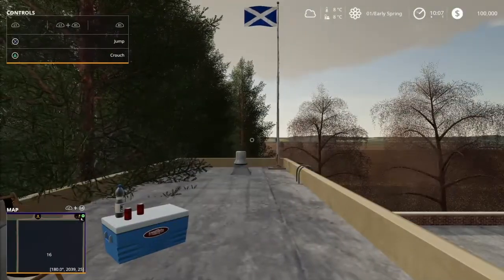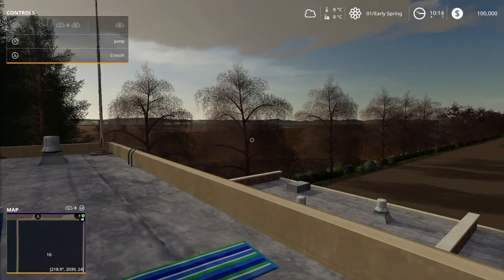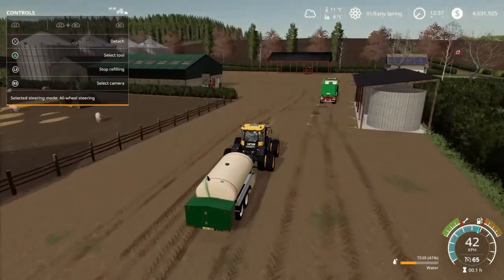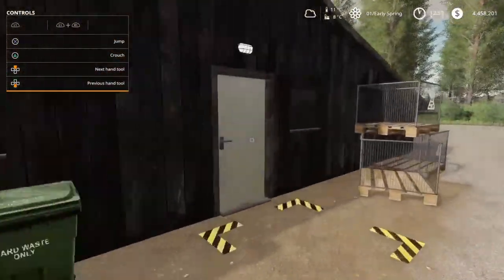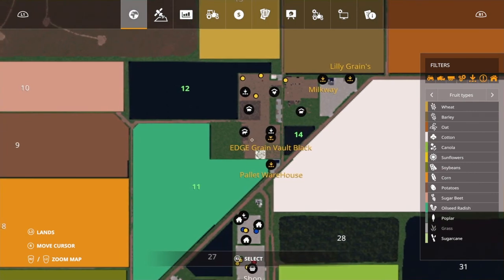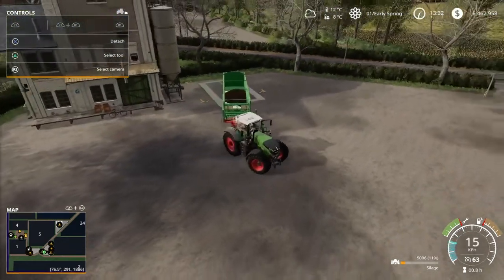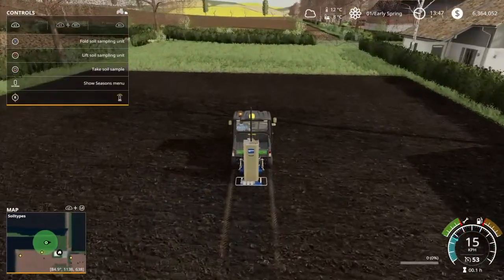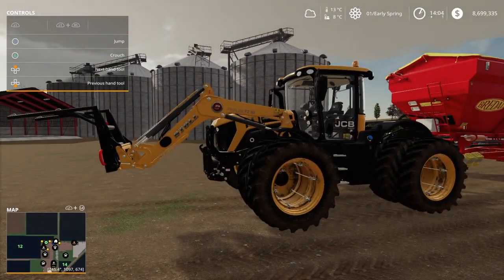WYTHER FARMS - NEW MAP TOUR - ALL INCLUSIVE - Farming Simulator 19 - PS4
New Mod Map - Wyther Farms. This map includes more or less all additions like, Seasons, Precision Farming, Old Production Pack, Factories, Straw Harvest addon +++
Really nice map and features.
Cool set up /start location of your vehicles and equipment.